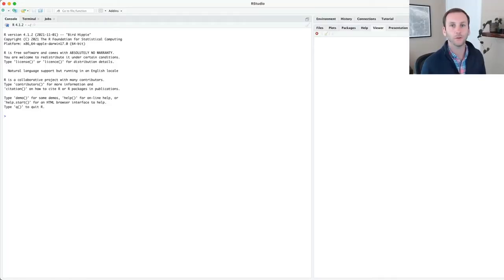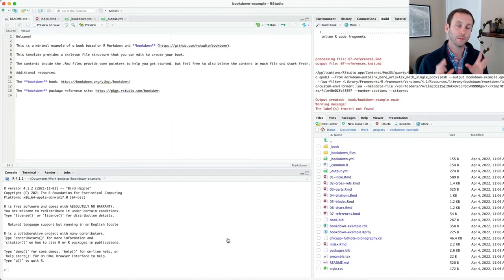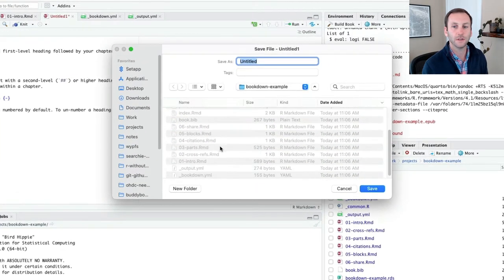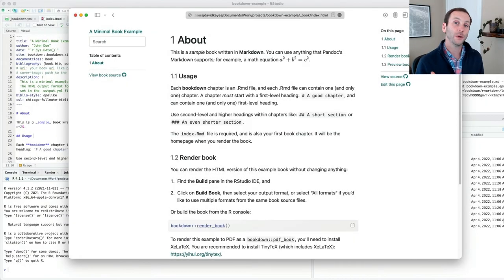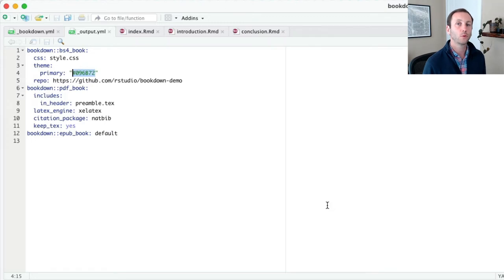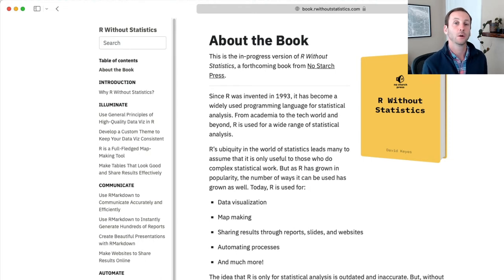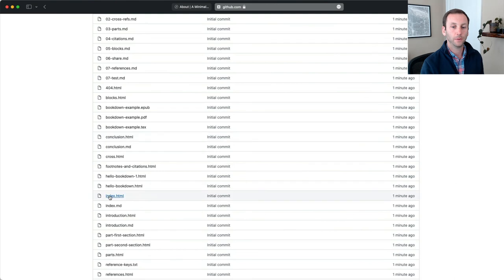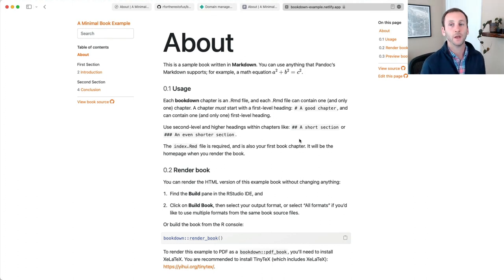How to get started with the bookdown package